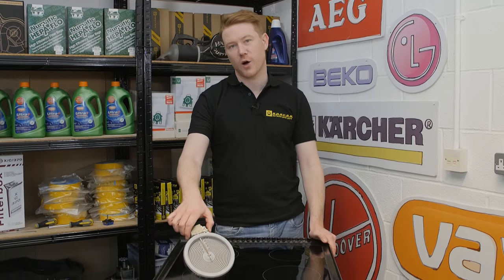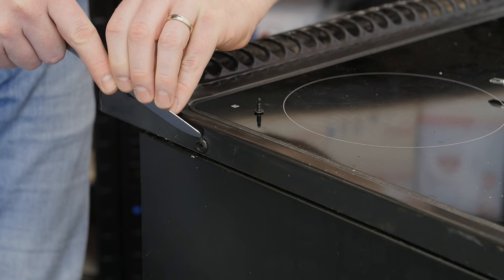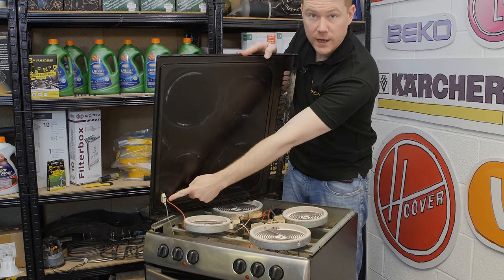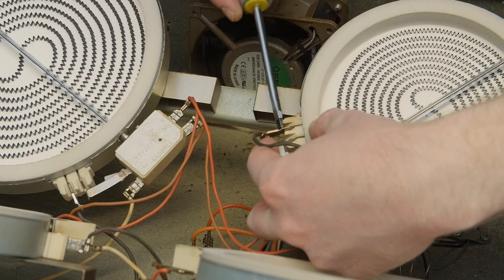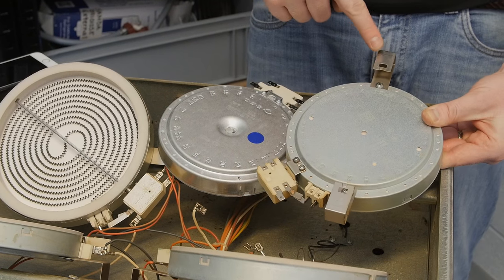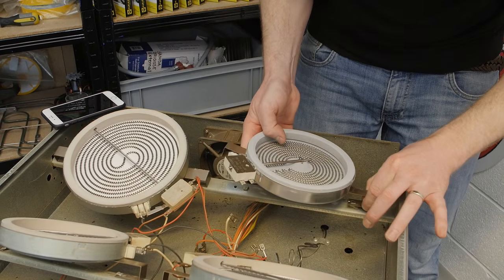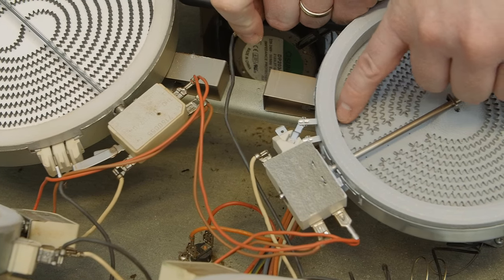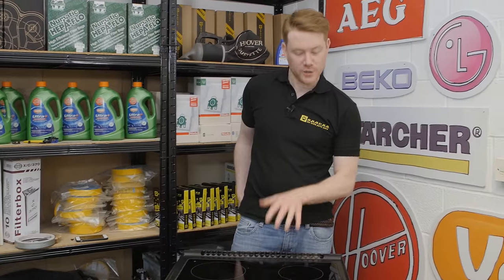How to Replace a Hot Plate Element on a Ceramic Cooker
If your hot plate is not heating or only half is heating it may be faulty.
Here Mat shows how to replace a faulty element on a Belling ceramic topped cooker.

0:00 Introducing the video
0:15 Why the element may need replacing
0:25 How to remove the hob top
2:08 Signs of element failure
2:26 How to remove the old element
3:27 Suggested video: How to Find The Model Number on an Oven
3:44 How to fit the new element
5:48 Reattaching the hob top
6:35 Suggested video: Introducing Our Oven Mate Cleaning Product Range